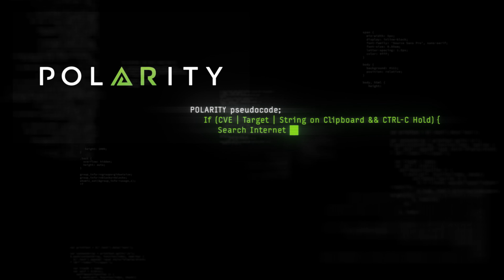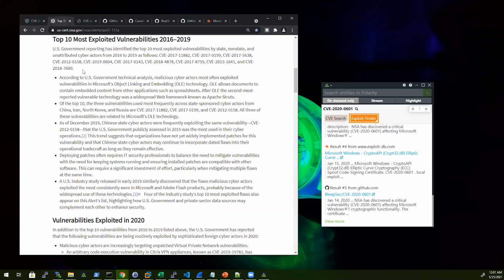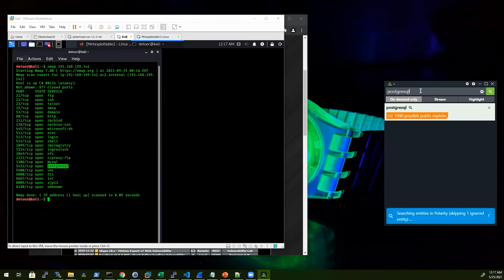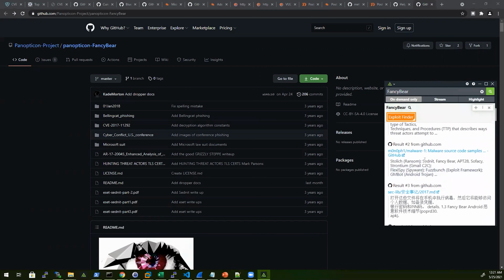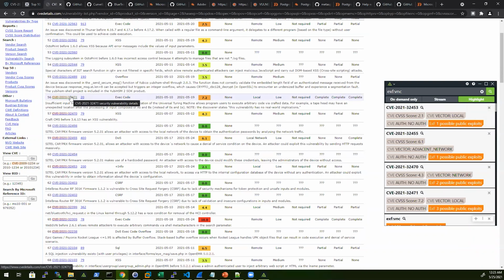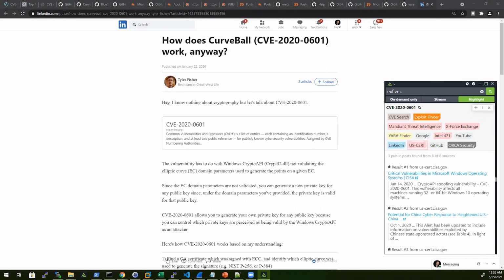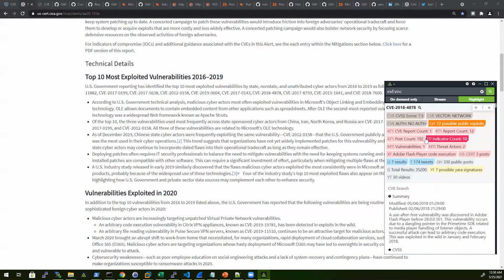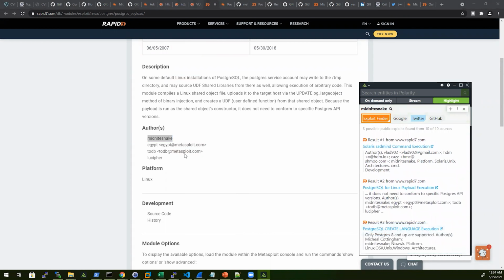Power-up Workshop: Polarity + Exploit Finder w/ Polarity CEO & Founder, Paul Battista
Looking for exploits for a specific vulnerability or CVE? Don't waste time pivoting between websites to search for one. See how Polarity's Exploit Finder integration searches for exploit code across nearly a dozen websites including ExploitDB, Github, Packet Storm, 0day, Rapid7, Vulnerability Lab, and more!